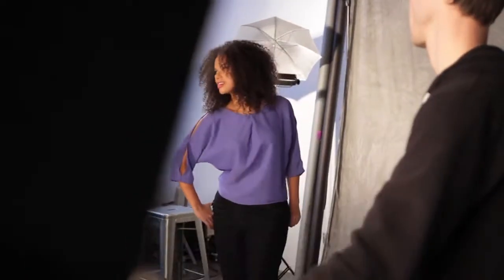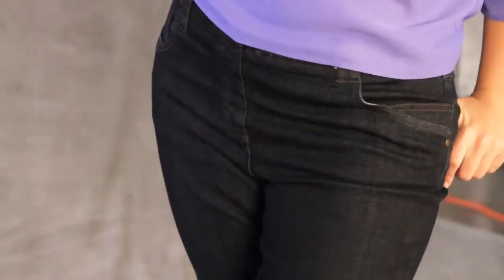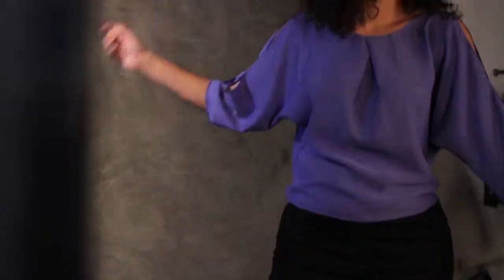TIPS AND TRICKS - DENIM FOR HOURGLASS BODY SHAPE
Vanessa Taylor, Fashion Editor of The Kit gives tips and tricks on how to wear denim for the hourglass body shape.